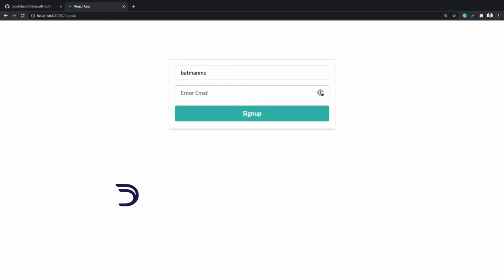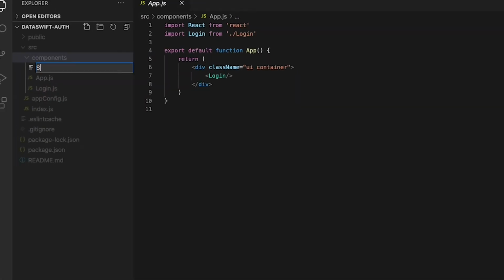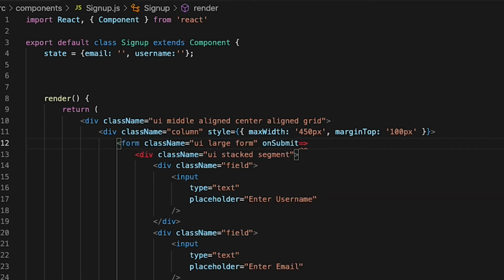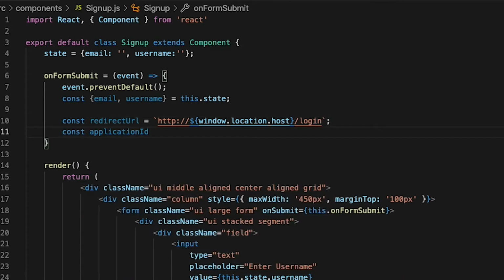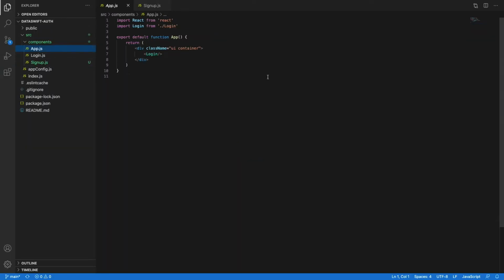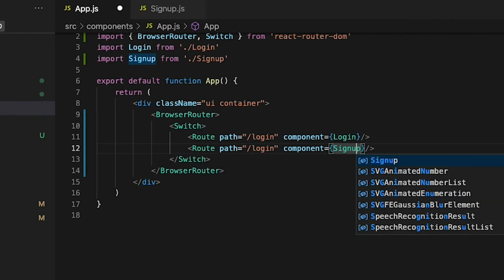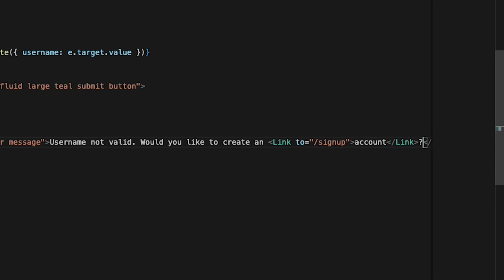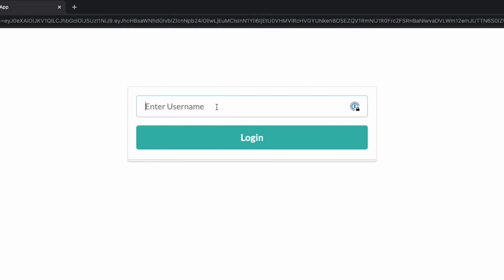Create Personal Data Accounts for Your Users in Less Than 5 Minutes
Personal Data Accounts grant your users ownership of their data and allow your application to store it and access it using our API.This short video demonstrates how to create Personal Data Accounts for your users.